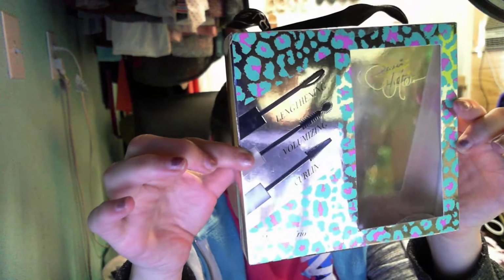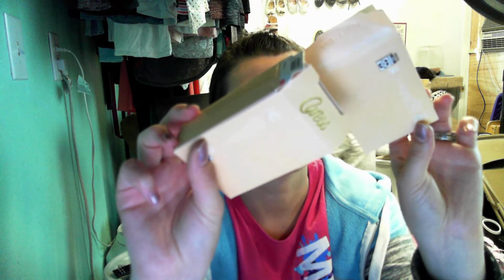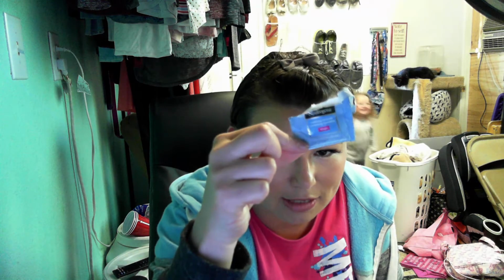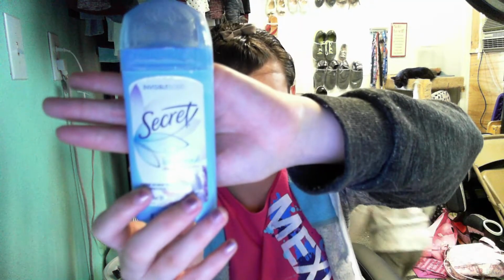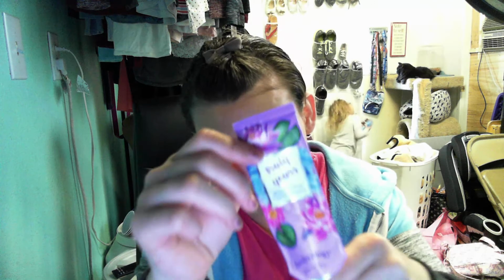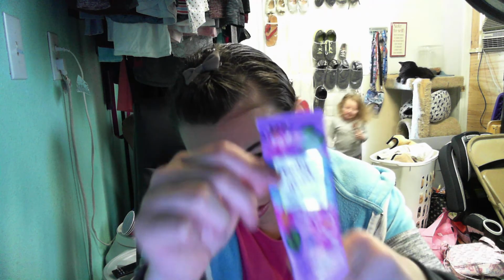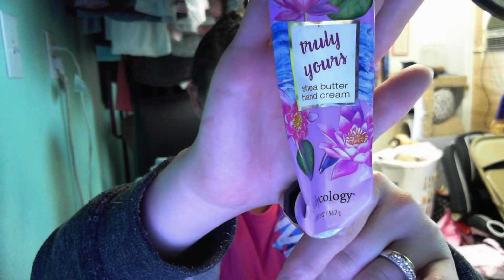Fun Day Fridays / Empties